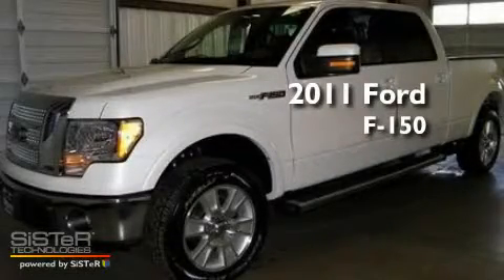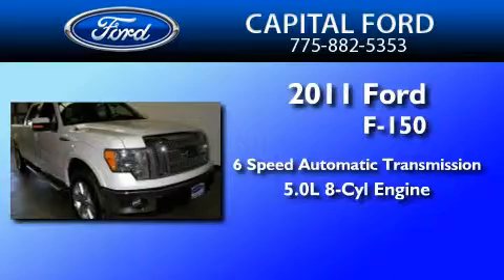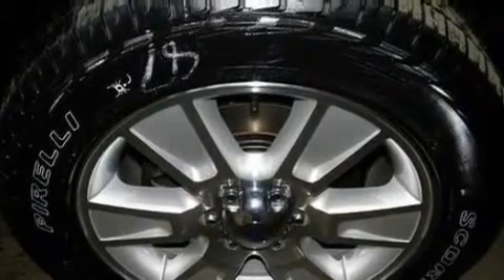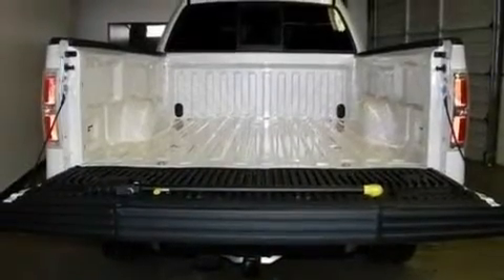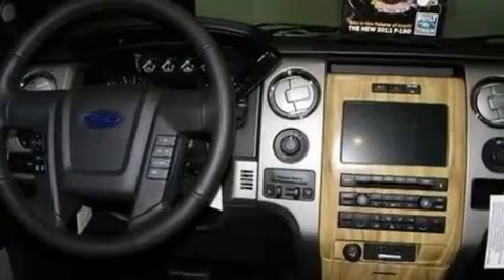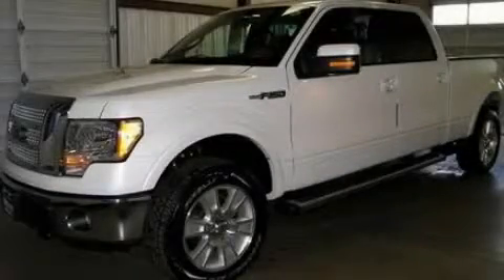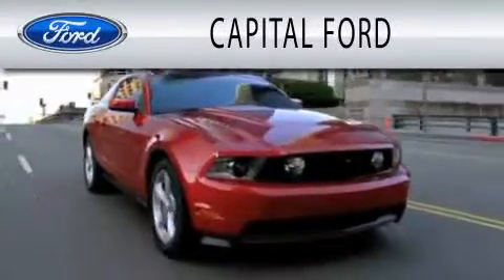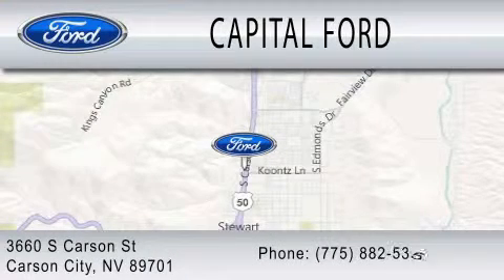2011 FORD F-150 NV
Year : 2011
 Make : FORD
 Model : F-150
 Engine : 5.0L V8
 Trans . : AUTO 6SPD
 Exterior : WHITE PLATINUM METALLIC
 Miles : 10

 Stock : 26987